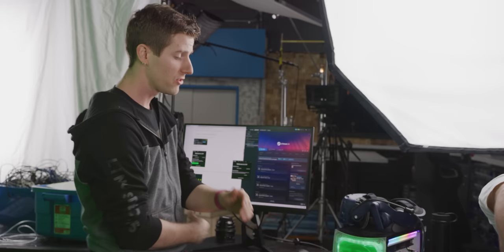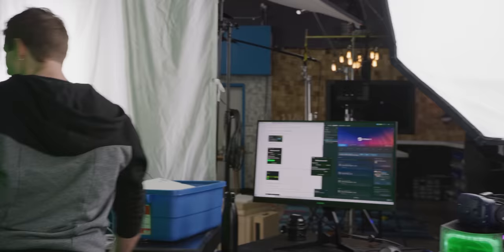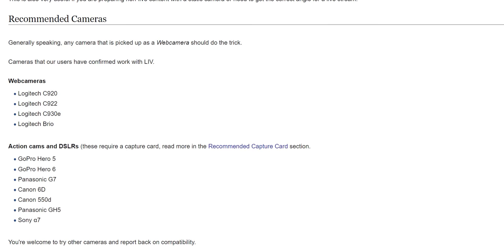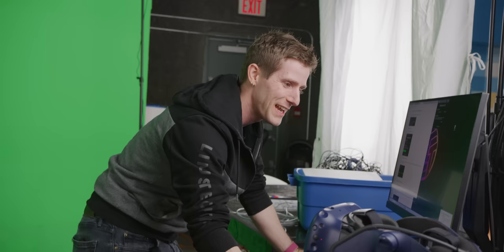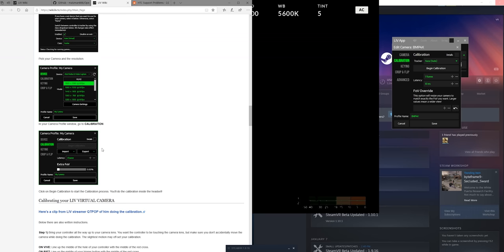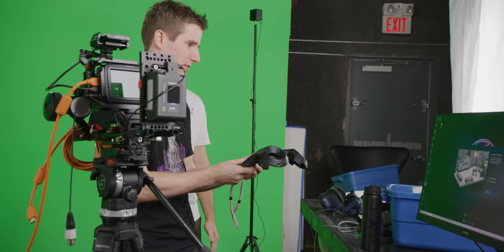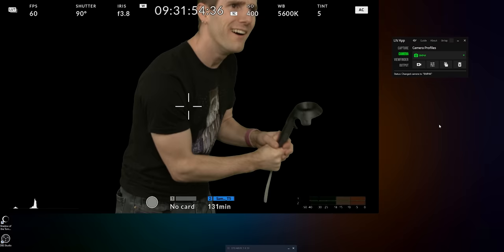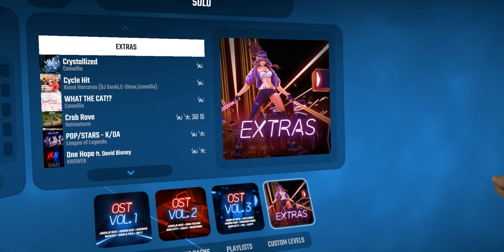Linus Plays the LTT Theme Song in Beat Saber!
Buy VR
On Amazon (PAID LINK)
On Newegg (PAID LINK)